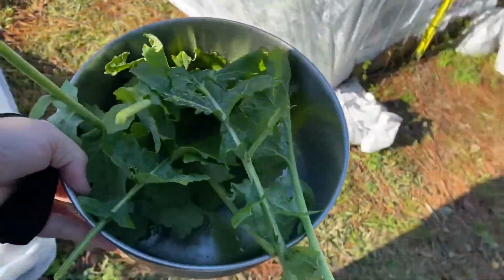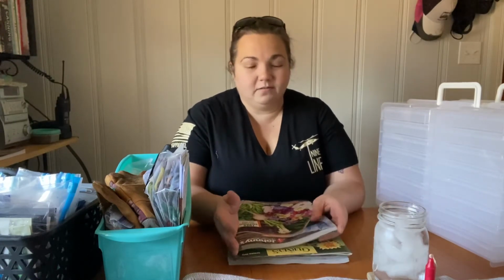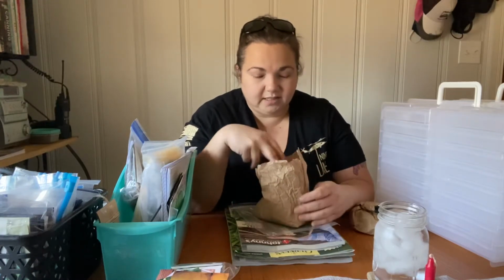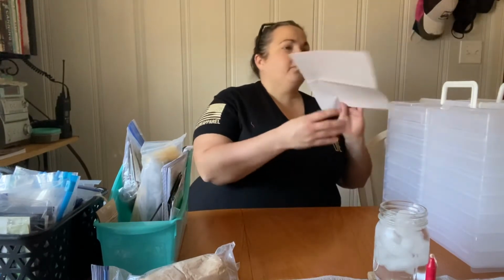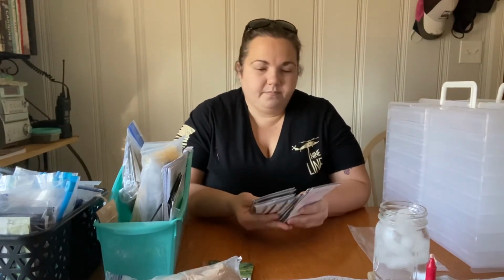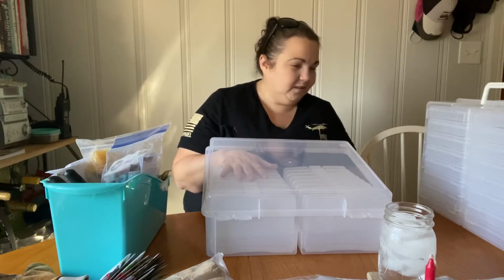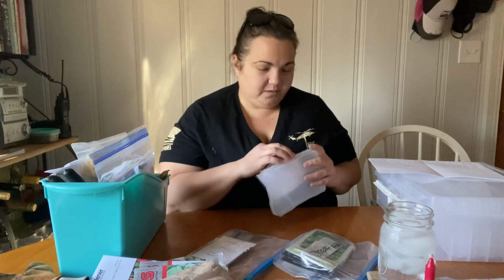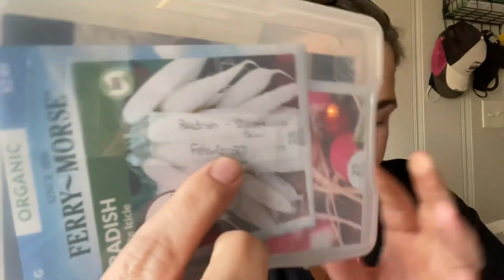It’s almost time! Buying and Organizing Seeds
In zone 8A, we are two weeks from starting seeds for the spring and summer garden! Join me as I talk about planning the garden, buying seeds, and a new way to organize them.